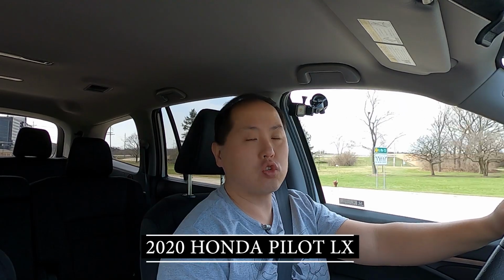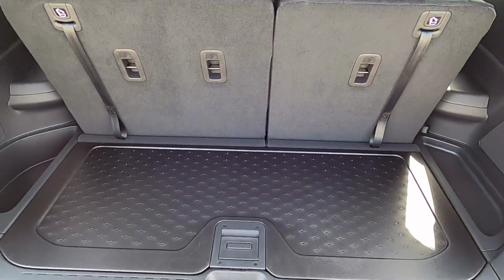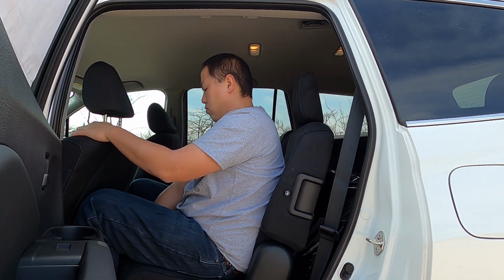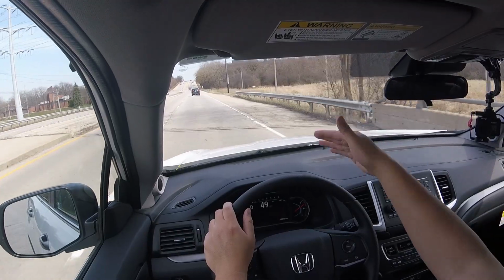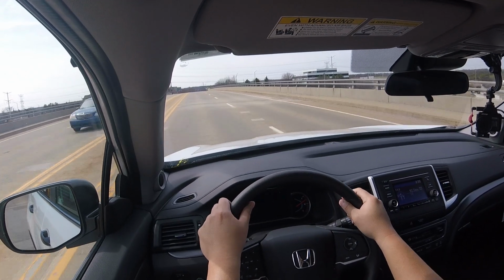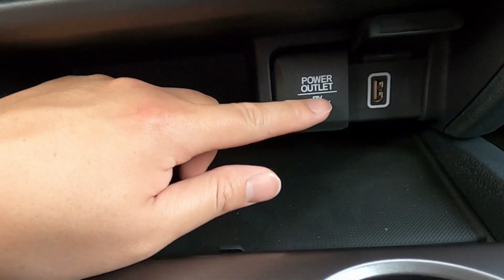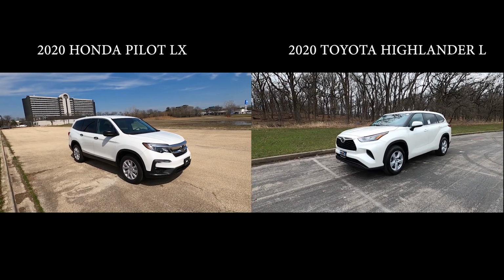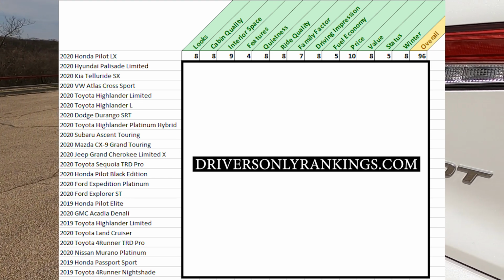2020 Honda Pilot LX - How Good Is the Base Pilot?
When it comes to 3-row midsize SUVs, Honda Pilot is definitely one of the leaders.  The 2020 Honda Pilot is fantastic in many ways but how good is the base Pilot LX?  Is the base trim worth getting?  Find out!